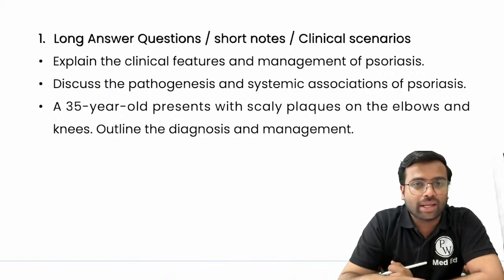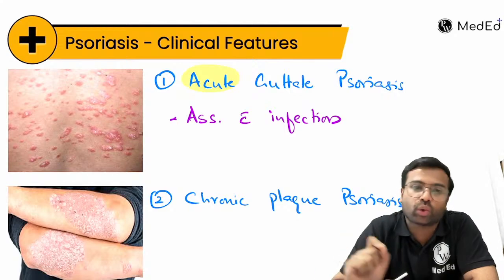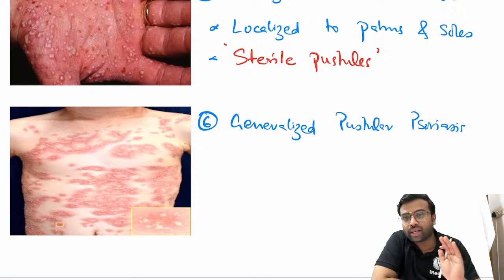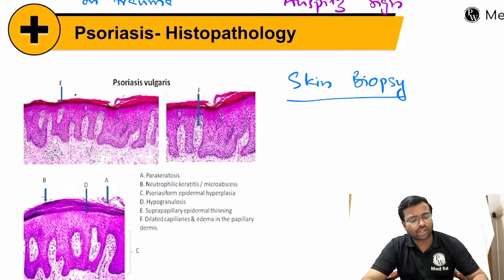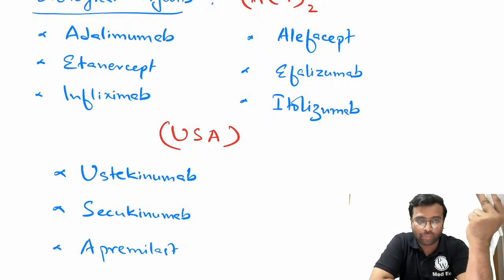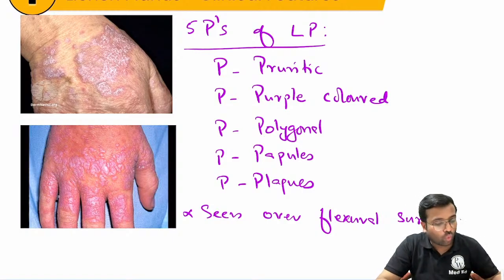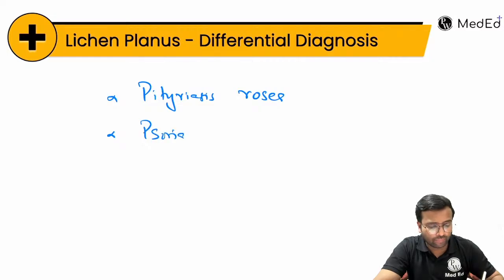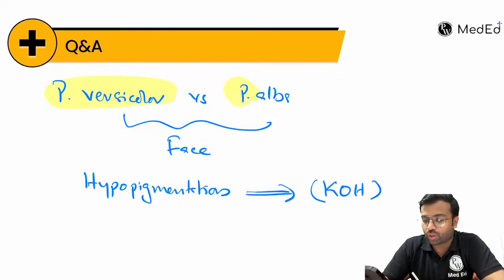Dermatology Part 2 | MBBS 4th Year | Farre Series | Dr. Jazeer | PW MedEd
Welcome to Dermatology Part 2 of the Farre Series, specially designed for MBBS 4th Year students. In this lecture, Dr. Jazeer from PW MedEd will take you through essential dermatology concepts that every medical student needs to understand. This comprehensive session covers a wide range of topics, making it perfect for dermatology lectures MBBS and dermatology for 4th year MBBS students.

This lecture is part of the Farre Series and is tailored to help you tackle your MBBS dermatology exams with confidence.